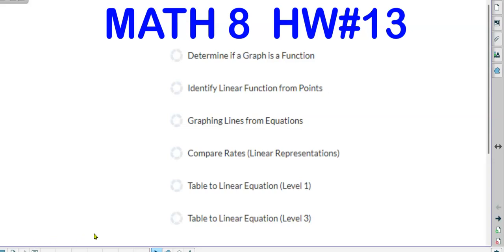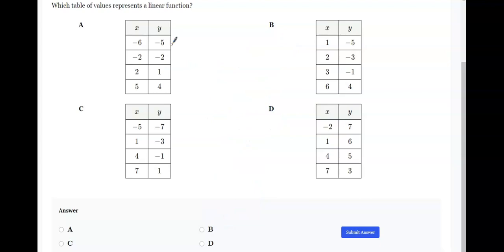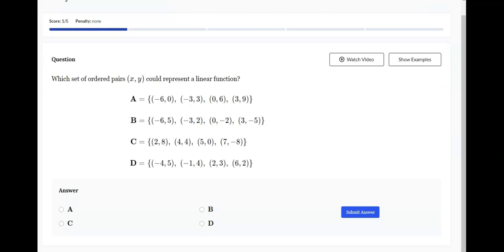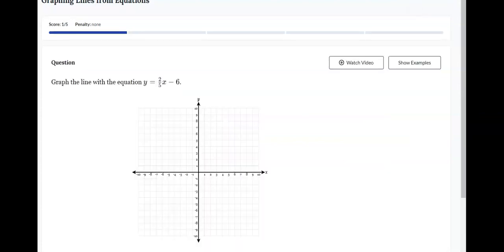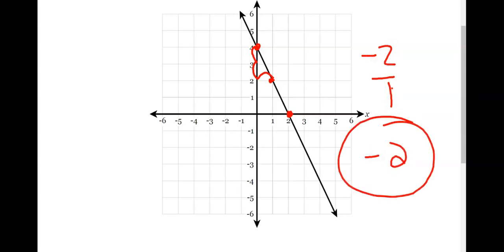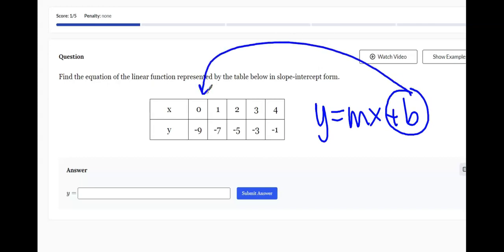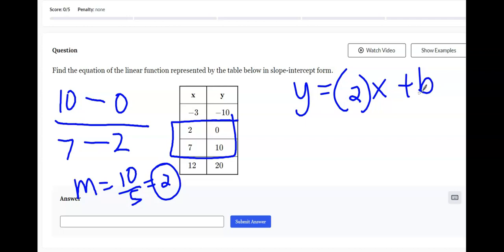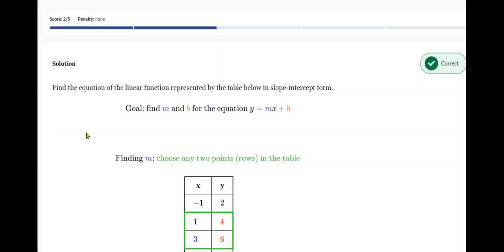Math 8 - HW#13 - 2023-24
Practice the following skills:
Determine if a graph is a function
Determine if a table is a LINEAR function
Graphing y=mx+b
Comparing Rates of Change
Writing Linear Equations for Tables